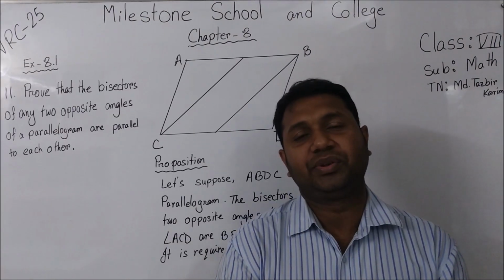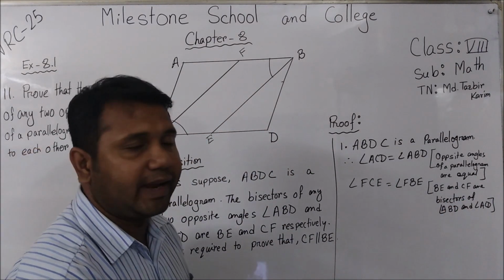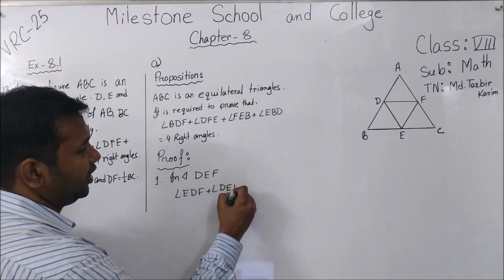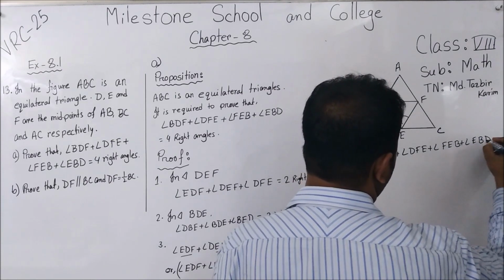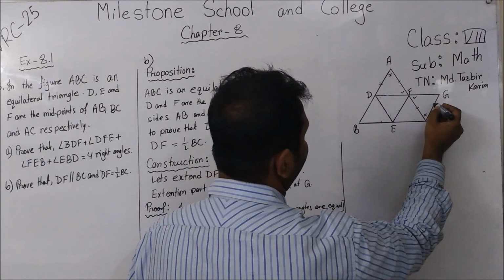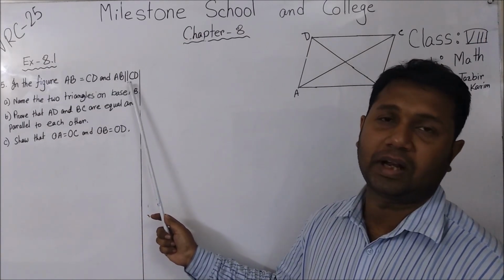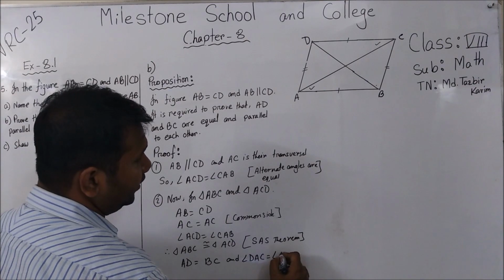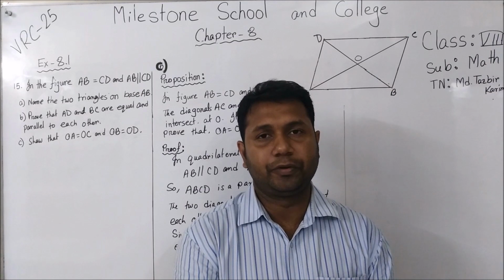21 VIII EM Math 25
Chapter- 08
Topic: Quadrilaterals.
Exercise – 8.1
Problem No. 11, 13, 15